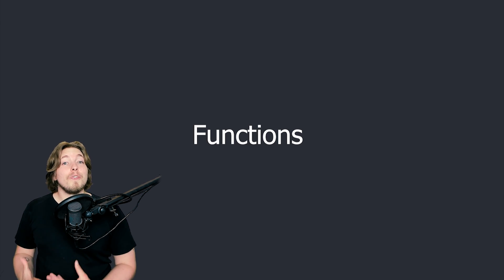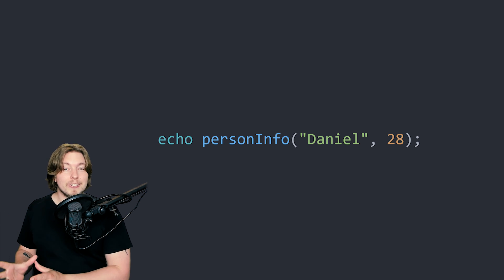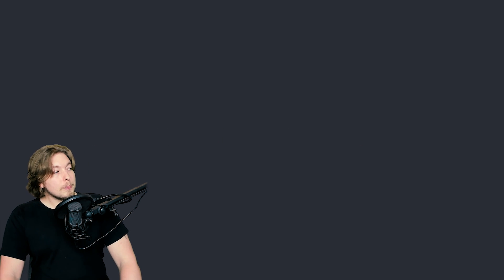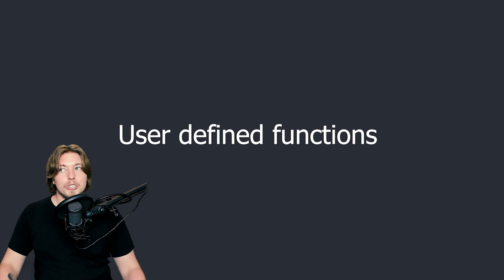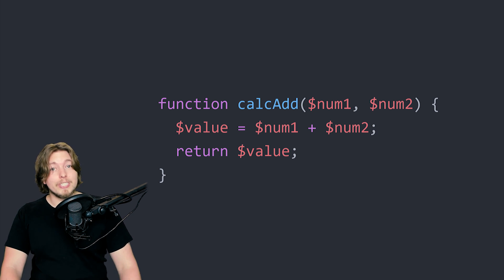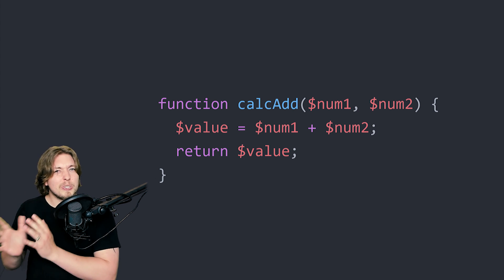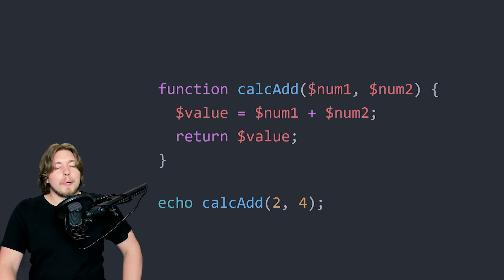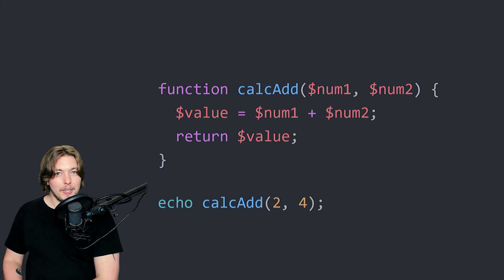12: What are Functions in PHP | Procedural PHP Tutorial For Beginners | mmtuts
In this PHP tutorial video I will teach you about PHP functions. I will talk about both internal (built-in) and user defined functions.

00:00 Two different types of functions
00:59 How to use a function
02:29 Internal functions (built-in)
06:27 User defined functions (custom functions)